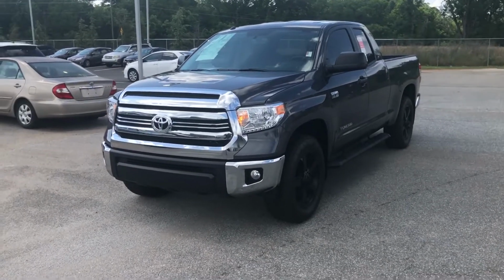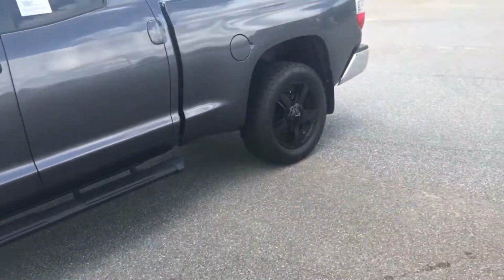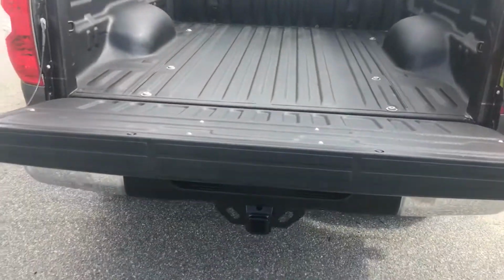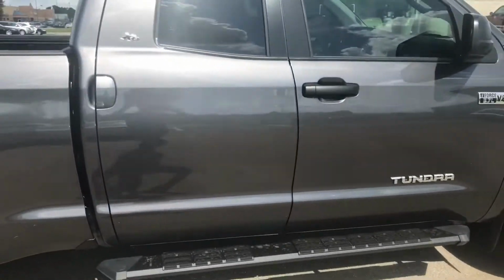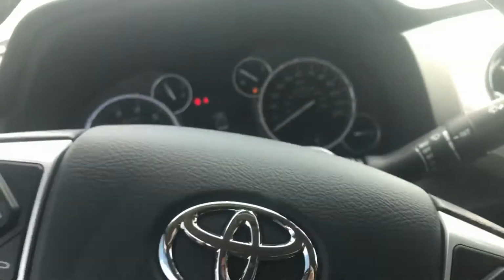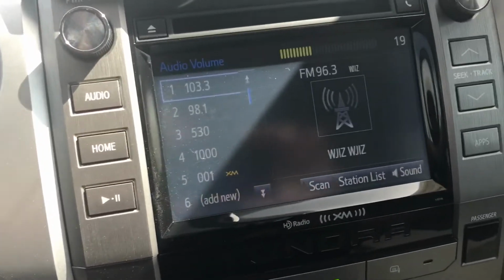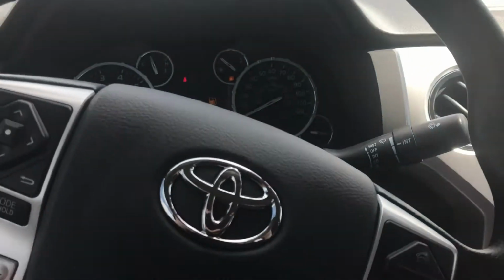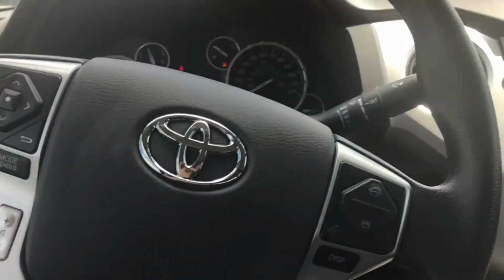2017 Toyota Tundra XP